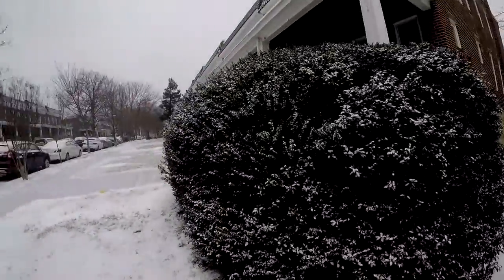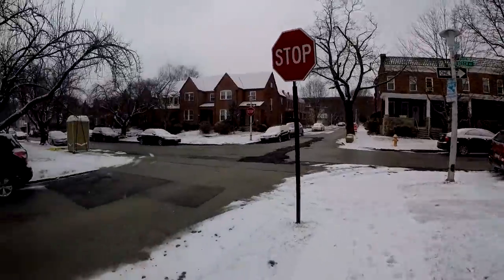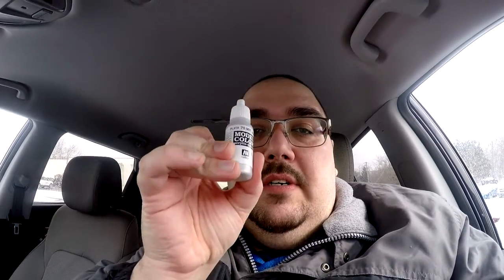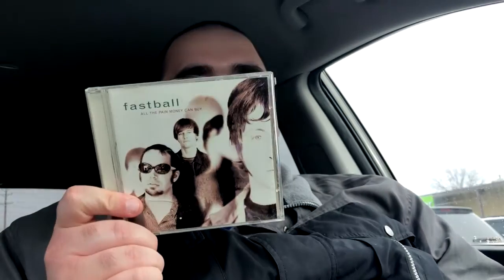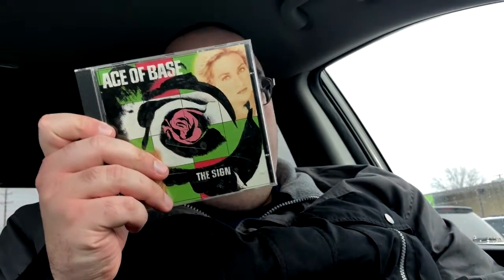Where I've been these last few years - File91e's Day Out 2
Hey all, in this video I take you along with me on some errands and at the end I tell you all my story of the past few years.